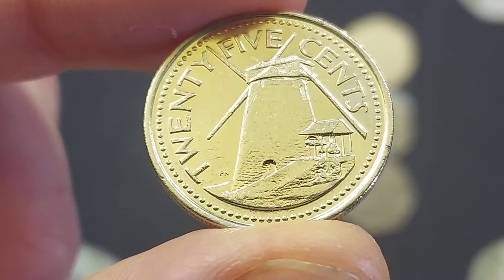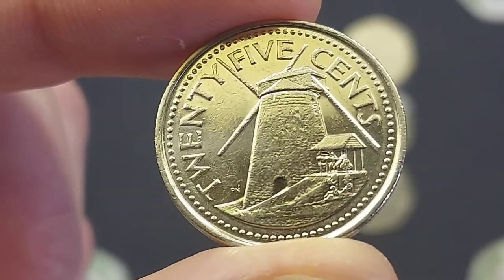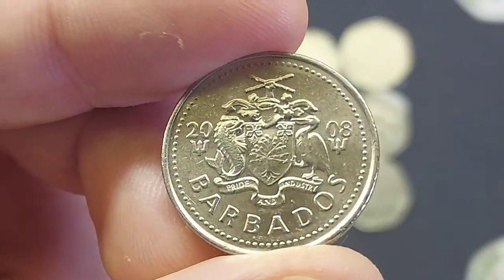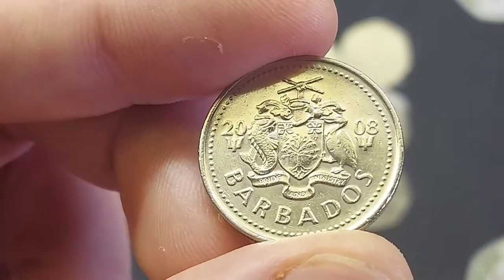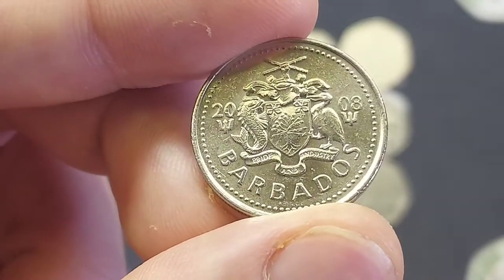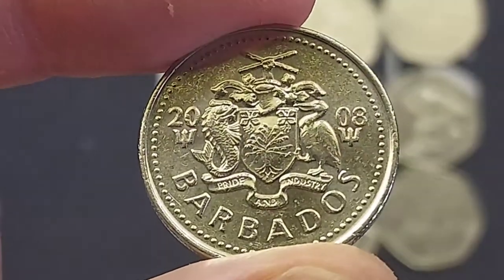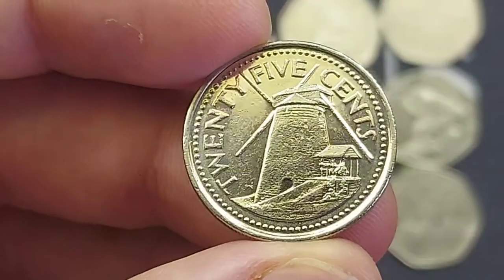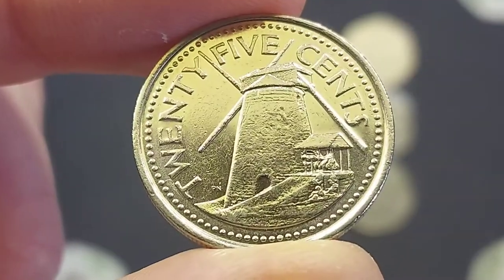BARBADOS 2008 25 Cents Coin VALUE + REVIEW Morgan Lewis Windmill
BARBADOS 2008 25 Cents Coin VALUE + REVIEW. Barbados Twenty Five Cents Coin featuring Morgan Lewis Windmill.